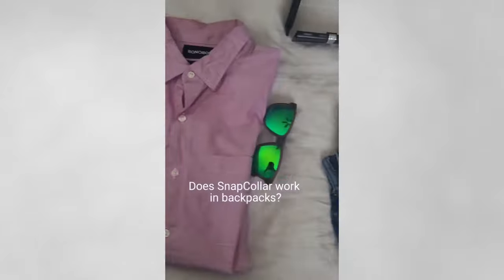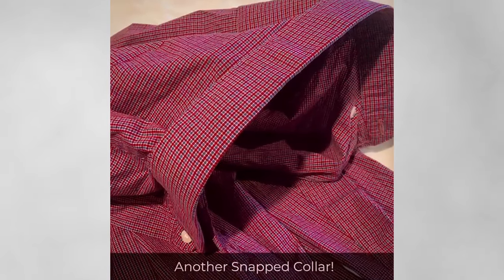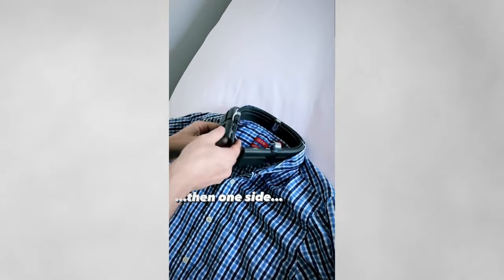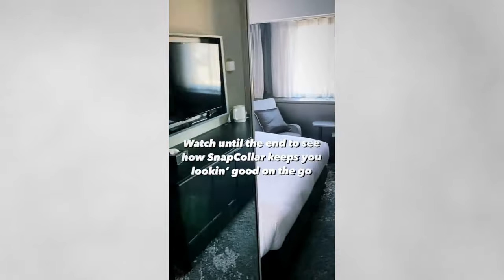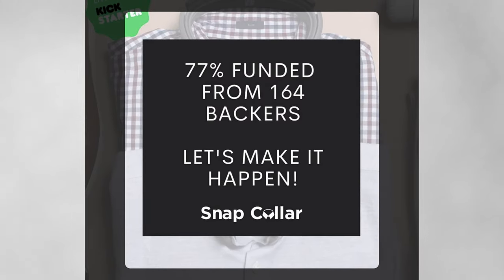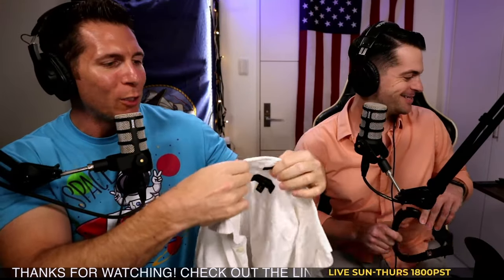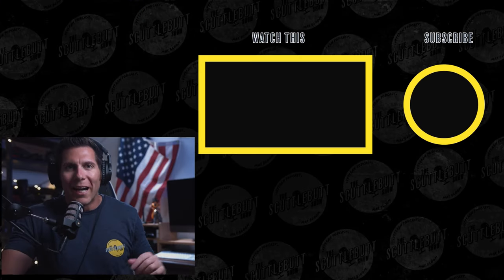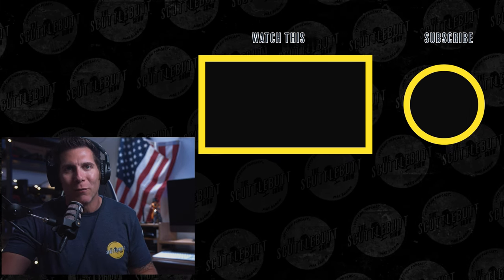Never IRON Your Collar Again - Snap Collar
I served almost 14 years in the Navy and completed 5 deployments with 3 to Afghanistan and Iraq. Ask me anything about the Military!

Blue Jackets Manual:

The ScuttleButt show is a YouTube and Podcast show that is all about the Military, featuring News, Stories, Gaming, Interviews and MORE!